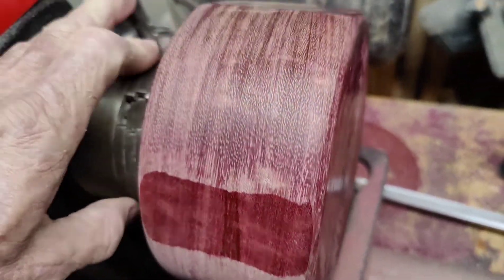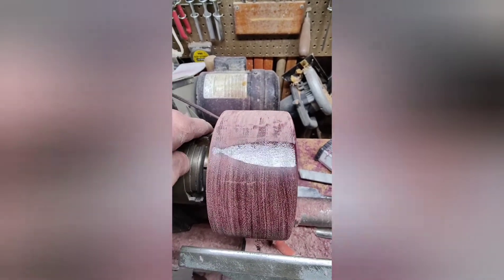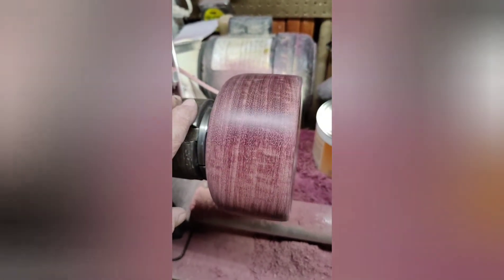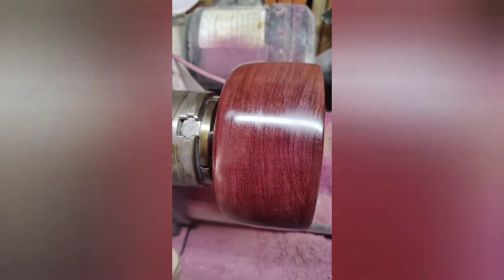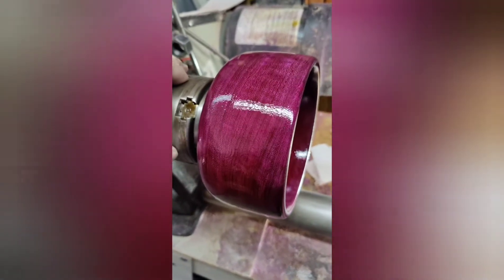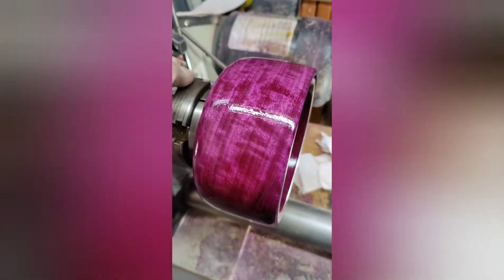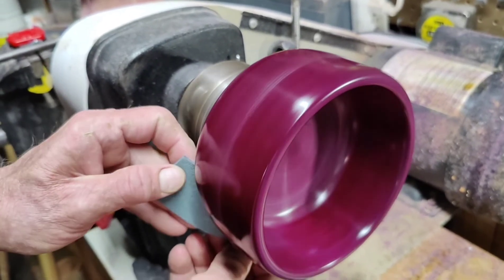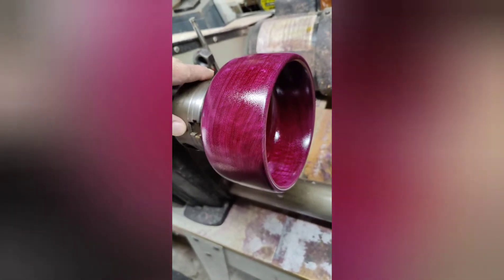Woodturning: The Fiery Chatoyance of Purple Heart 💜 Wood.